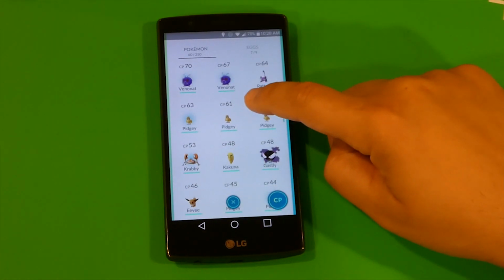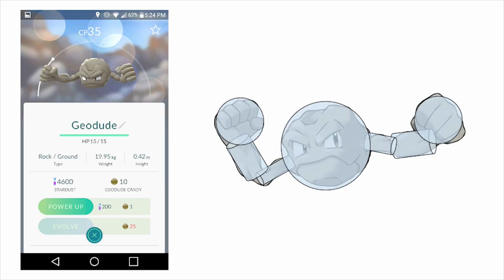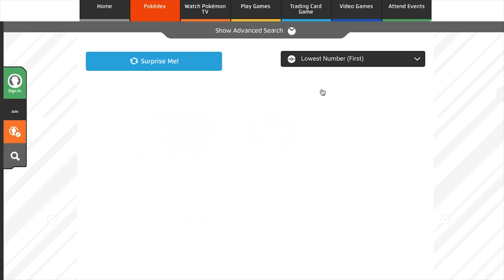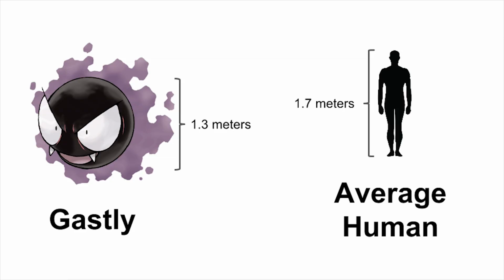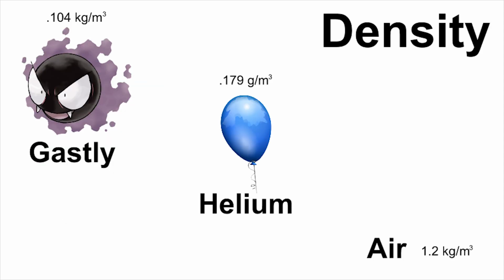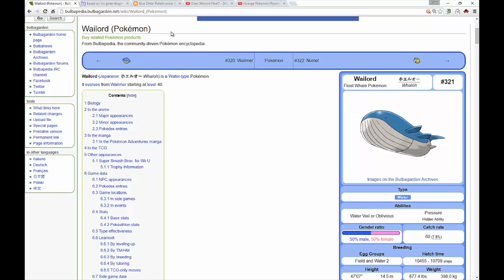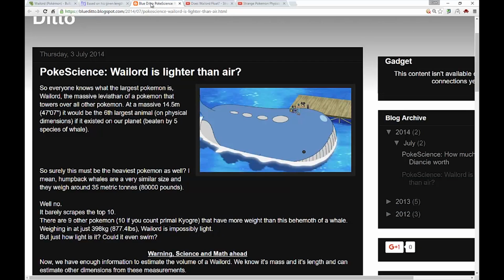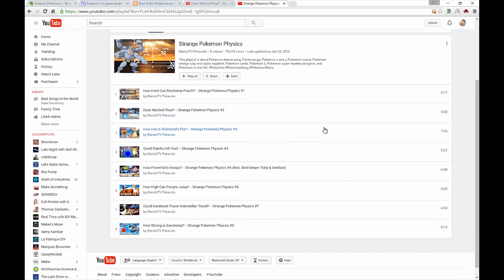Gotta Calculate'em All!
Let's take a look at these Pokémon and see what we can calculate.